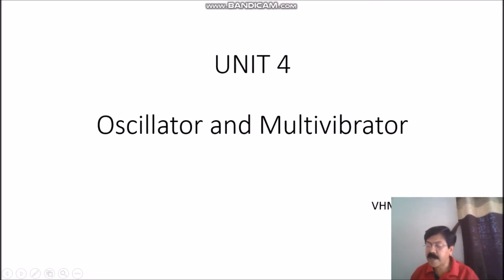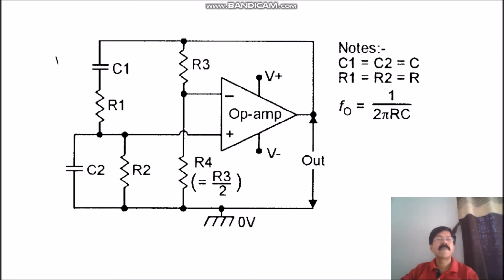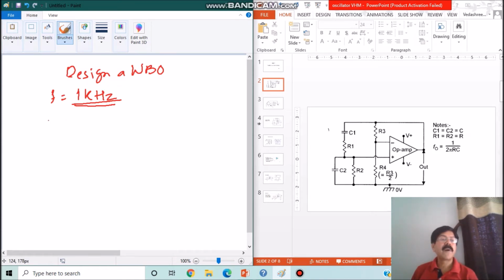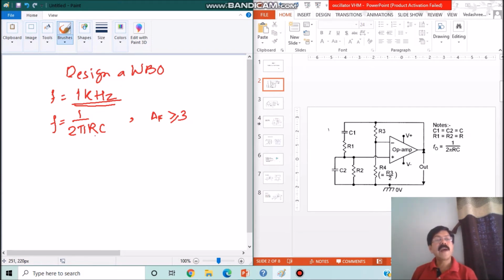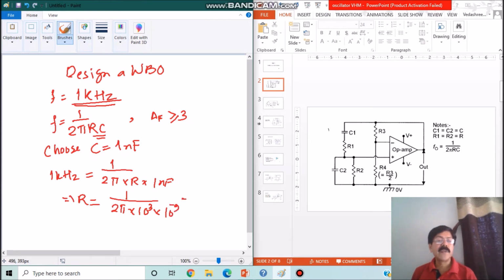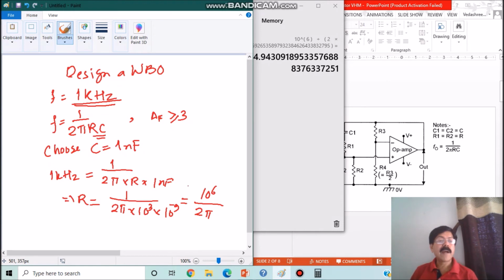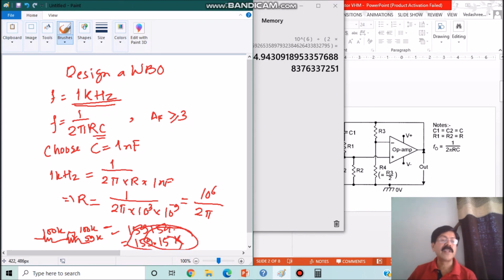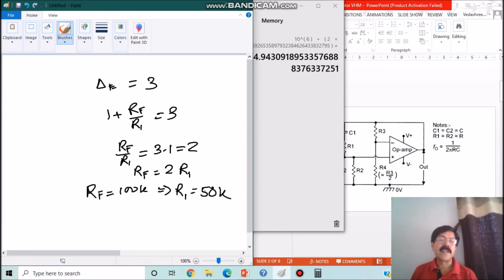Numerical | Wien Bridge Oscillator | V H Mankar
This video is about solving some of numerical associated with op amp in linear integrated circuit which are helpful to diploma and undergraduate students in electronics. Particularly here we will see how to design Wien Bridge Oscillator.